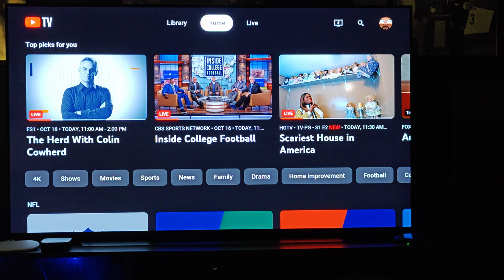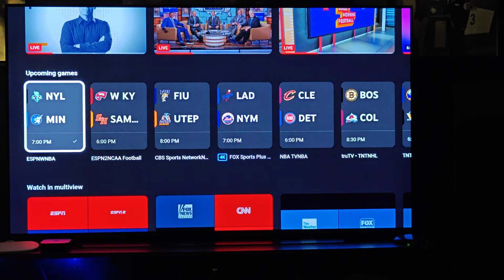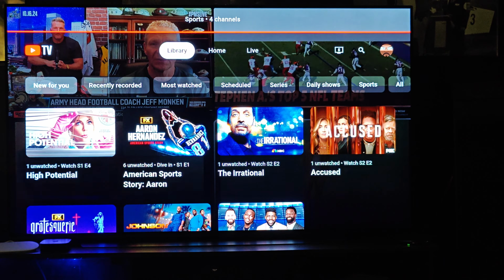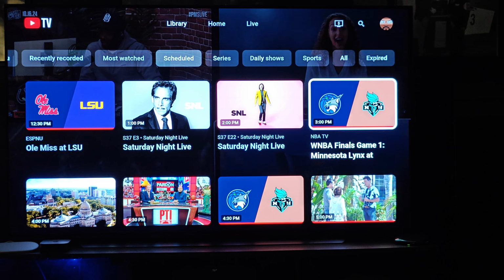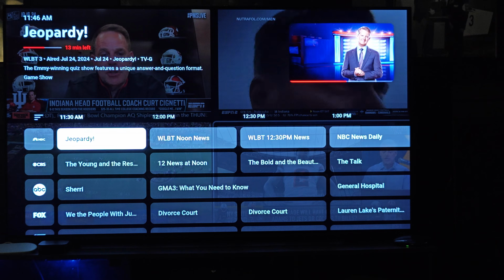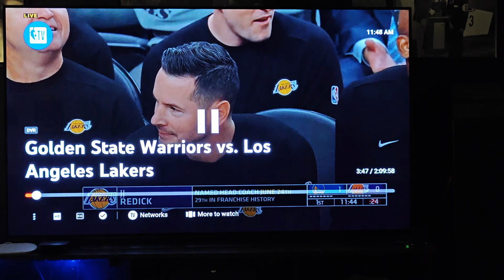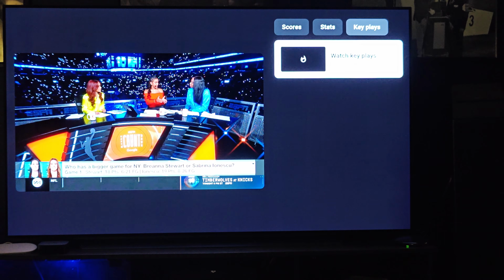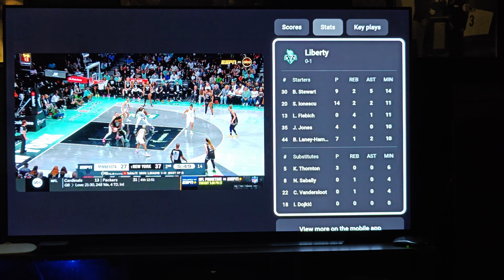YouTube TV User Interface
I give you an overview of some of the TV-viewing options within YouTube TV.  This video will really be appreciated by those are more focused on the TV-viewing aspect of the platform, especially if you are a fan of sports viewing.

*** NOTE: During the key plays, I was manually cycling through them just to verify if they were working correctly.  I didn't want anyone to think that YTTV was auto-skipping through the plays without showing the entire highlight.  It will show the complete highlight before moving on to the next key play.  I forgot to mention that during the video.